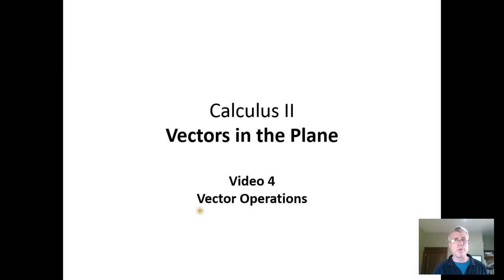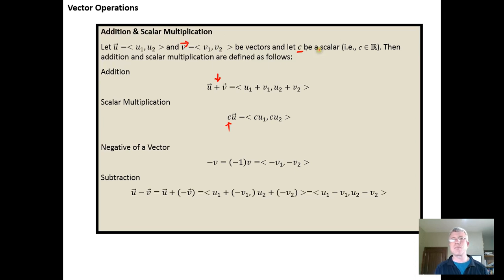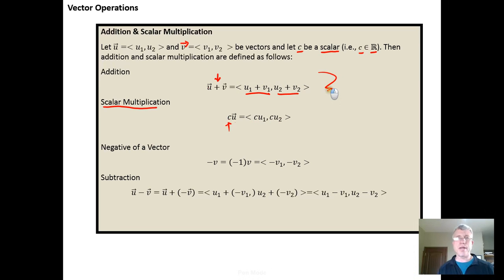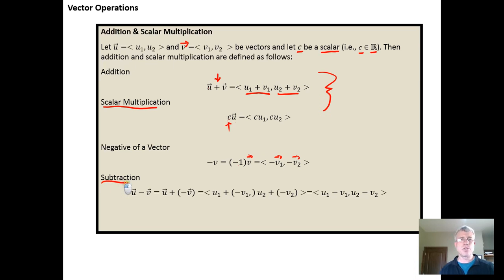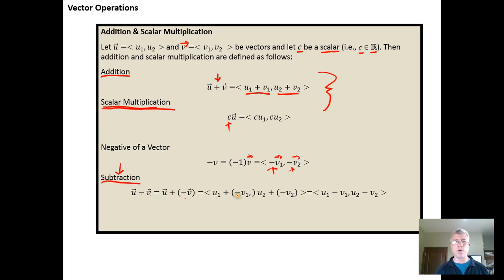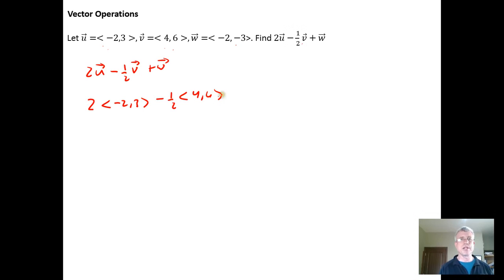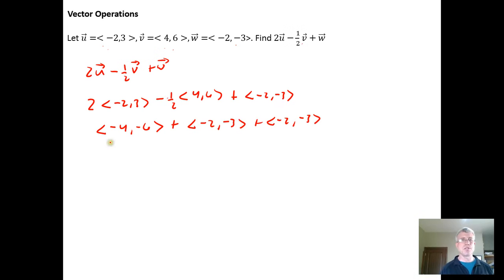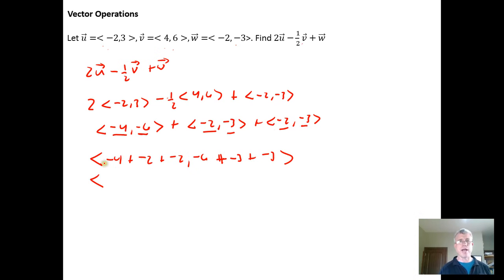Vector Operations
In this video, we define vector addition, scalar multiplication, the negative vector, and vector subtraction.